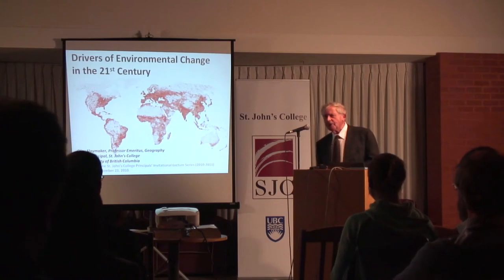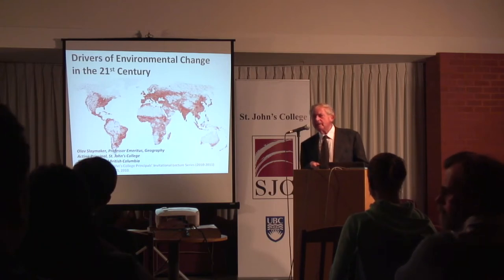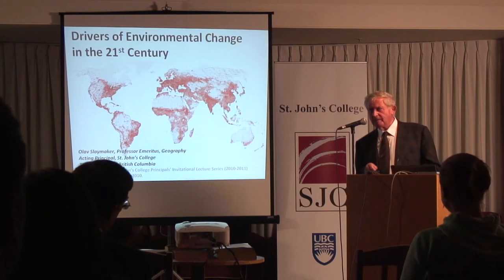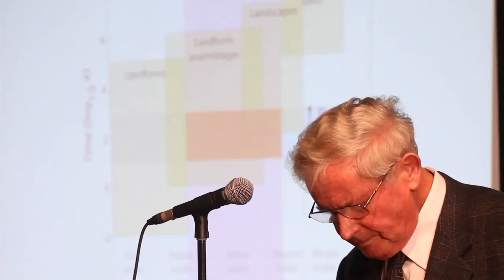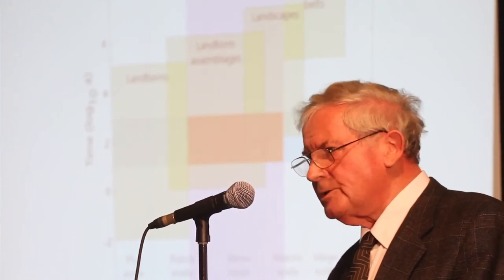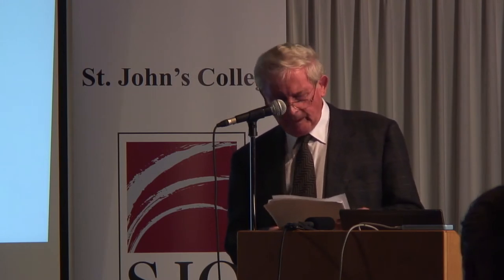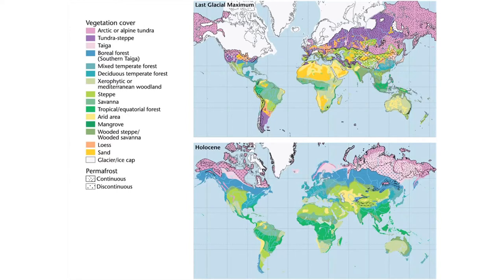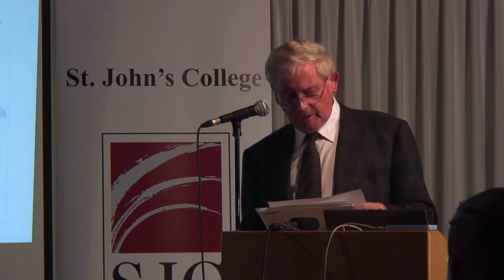Olav Slaymaker - Drivers of environmental change during the present century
Over geological time scales, landscapes evolve under the influence of tectonic plate movements, cyclically changing Earth-Sun relations, spatial variations in rock strength and cyclically changing climate. However, within the time frame of the present century, it is proposed that there are four different drivers of landscape change, namely relief (an expression of the current state of tectonics which propagates its effect into erosion potential), warming climate, rising sea level and increasing human activity. It can be argued that sea level is a derivative of climate but it is useful to consider it separately because of its distinctive mode and place of action. Climate, especially temperature change, is probably the least important of these four drivers in most temperate and tropical environments. Arctic landscapes are different in the sense that phase changes in the cryosphere are of such overriding importance. It is further claimed that human activity, in the form of land use and land cover change, has become the most important driver of landscape change globally. It is anticipated that human activity will become increasingly dominant as the 21st century progresses. The integrity of the argument depends on defining and comparing effects at specific temporal (century) and spatial (landscape) scales.